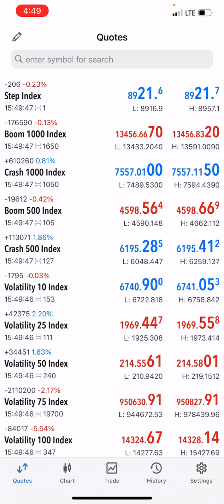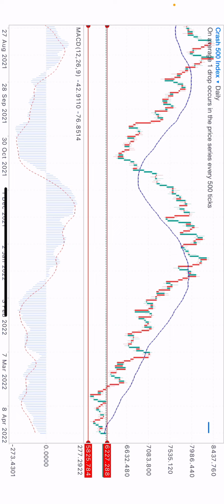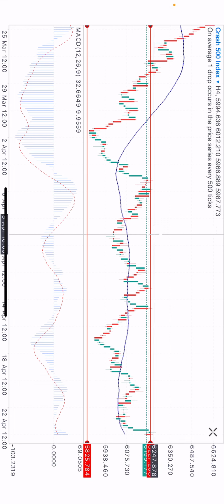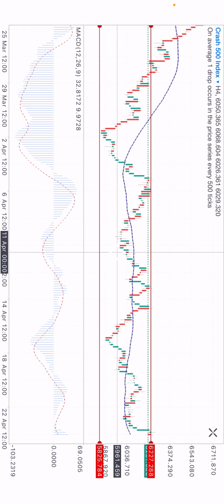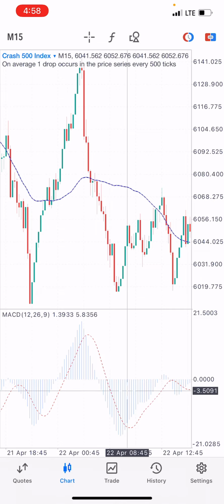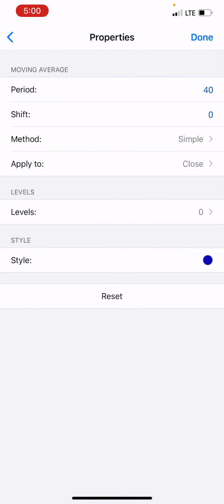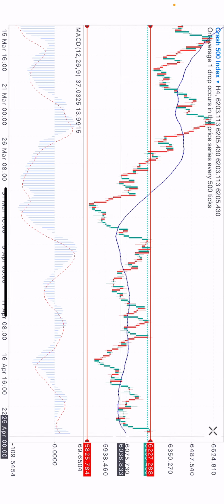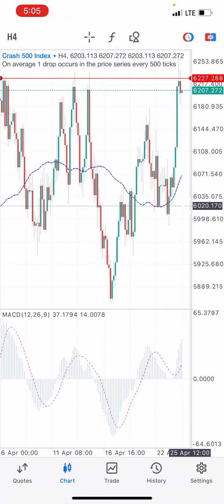How to trade crash and Boom using price action and indicators. Watch till the end to become better!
After watching this video you should be able to trade boom 500 and boom 1000 index successfully.

Watch our trading strategies:
Crash and boom strategy
Step index most powerful strategy